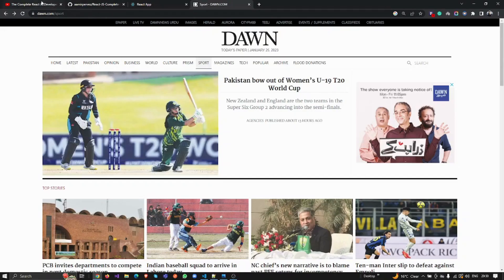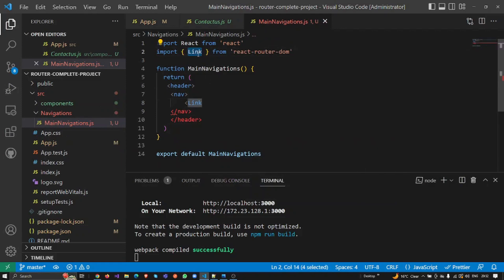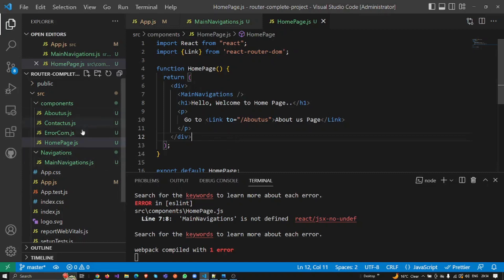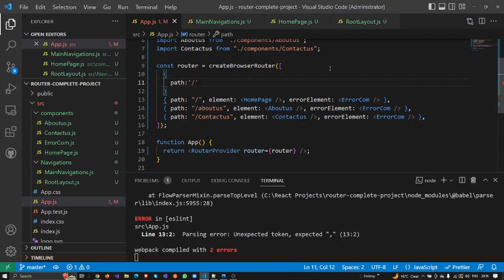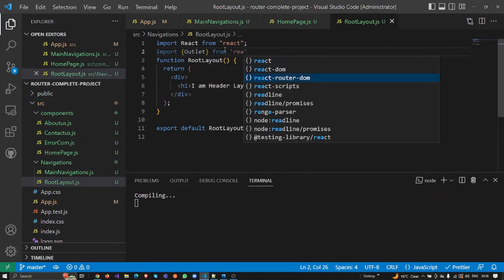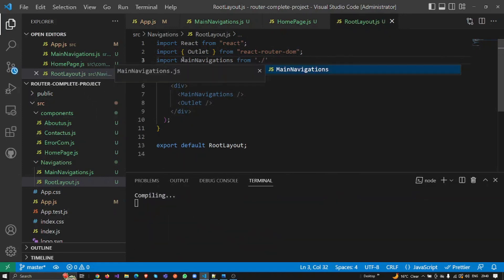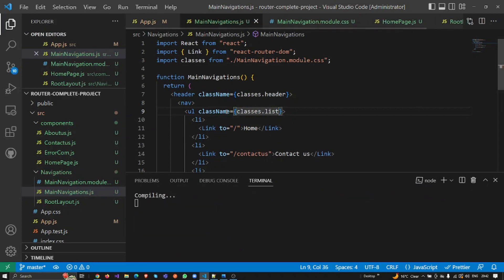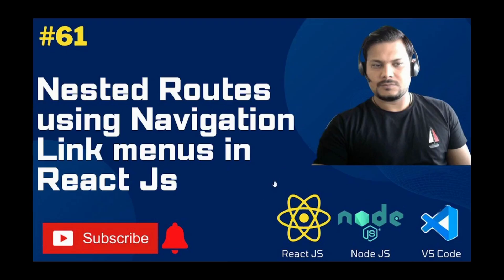Nested Routes using Navigation Link menus in React Js | React JS Tutorial (full course) - #61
Are you looking for the most efficient way to create React Js nested routes in your website? In this video, I will show you how to use Navigation Link menus to easily create nested routes and unlock the power of React Js. Learn from the experts and learn how to get the most out of your website with this amazing strategy!